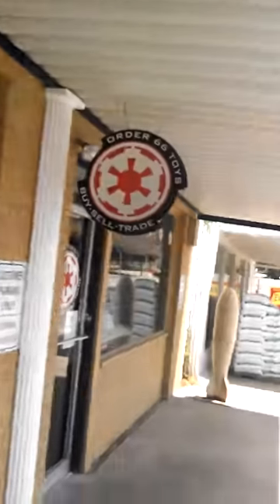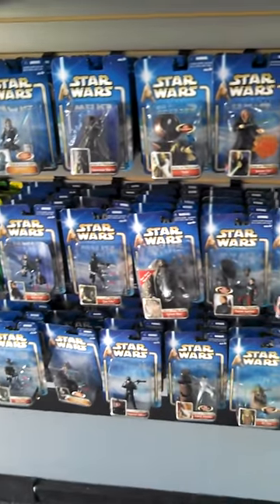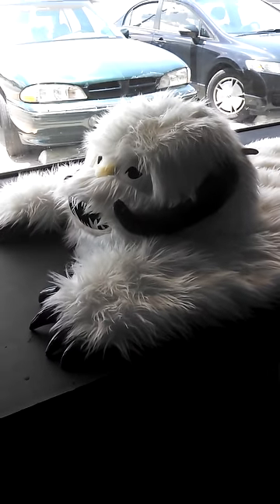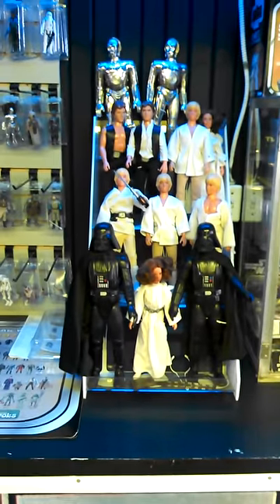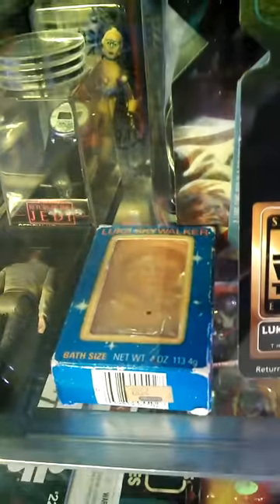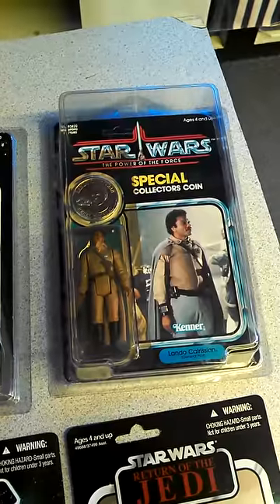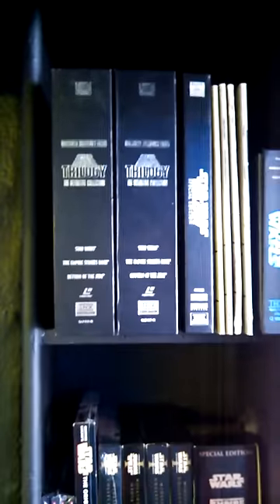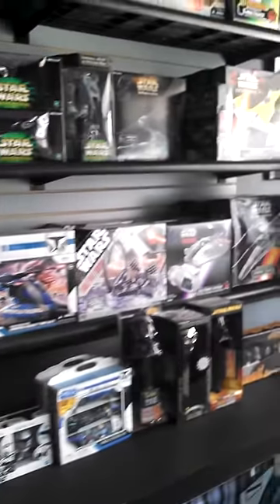THE ULTIMATE STAR WARS TOY STORE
I love this store.  I do.  It may be my favorite place to shop on this planet.  The owner Jeff and all his cohorts are knowledgeable and nice with just the right amount of nerd in them.  Order 66 Toys in McKinney is a Star Wars fan's dream come true.  This week I venture north of Dallas in search of rare vintage Star Wars figures.  Watch the video to see what all I found.  Share the link to awideopenspace.com and tell every Star Wars geek you know about this place.